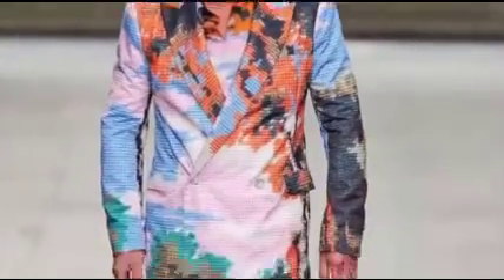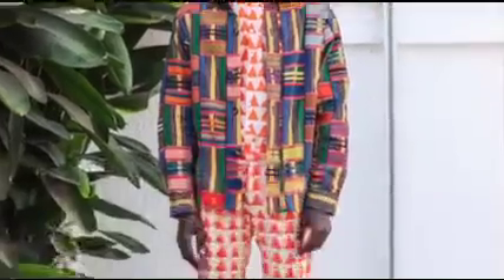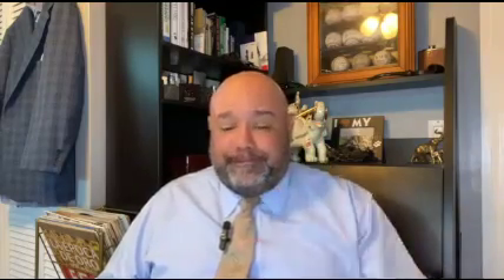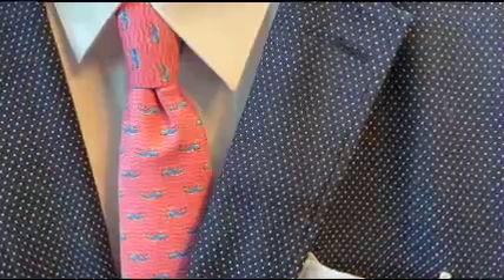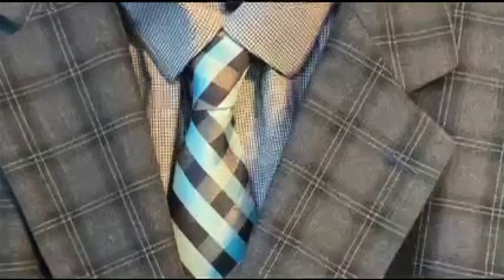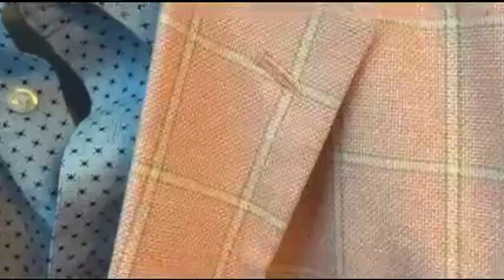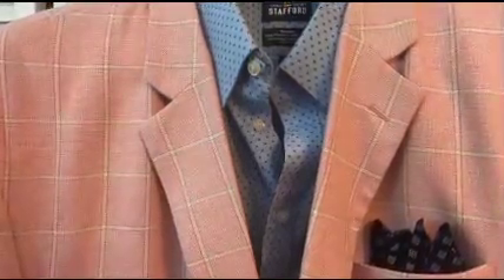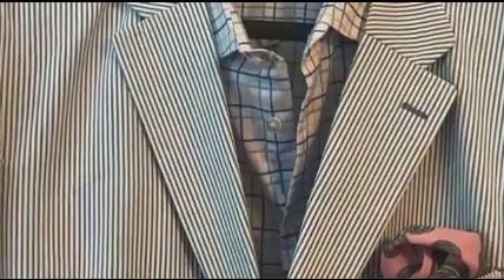Mix Patterns Like A Pro & Not Like Clown Show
In this video I will discuss the keys to mixing patterns like an expert and not like a clown.